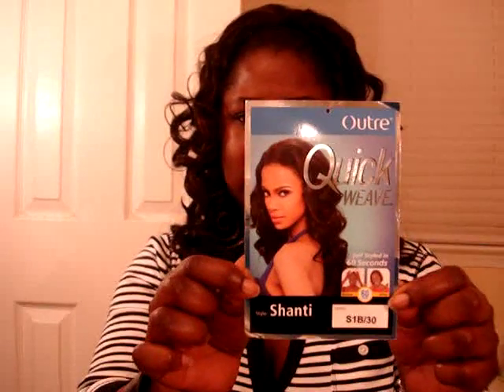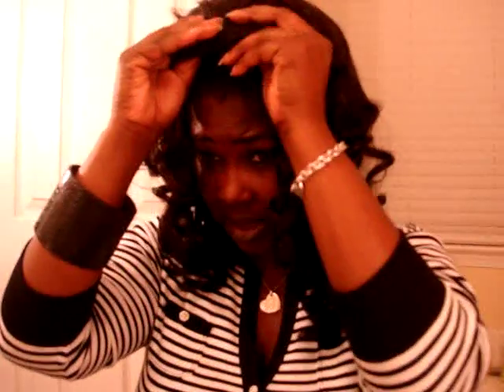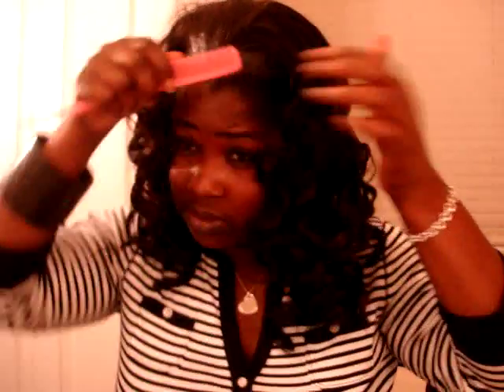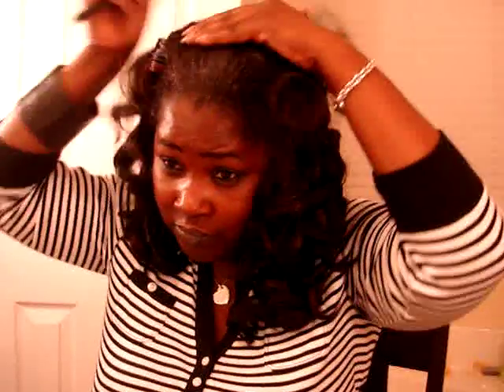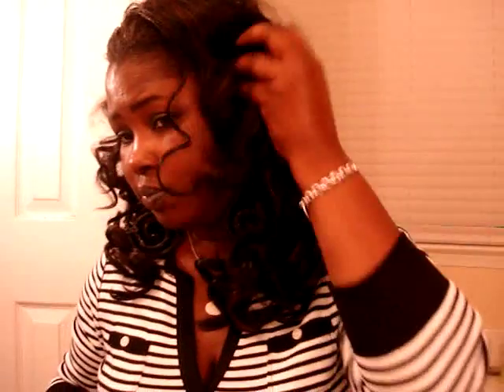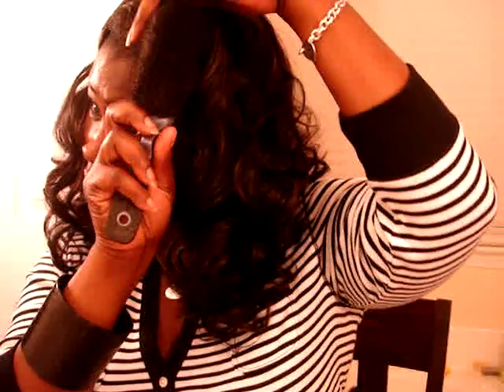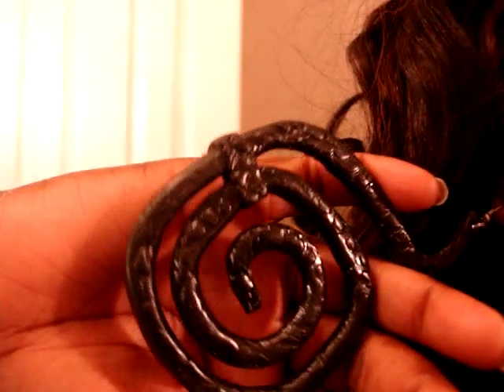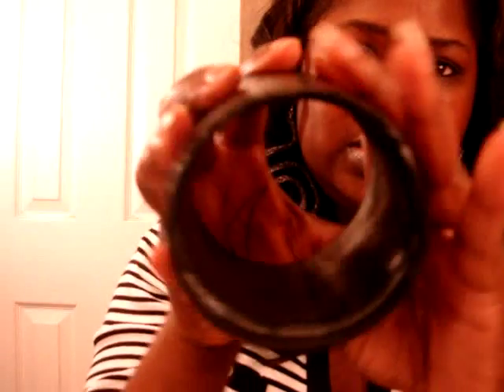Outre Shanti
Outre Half-Wig "Shanti" 1B/30
Purchased from Hairsisters for $ 16.99:

This wig is really full the more you pull it the bigger it gets. It has lots of volume, and the streaks are beautiful.